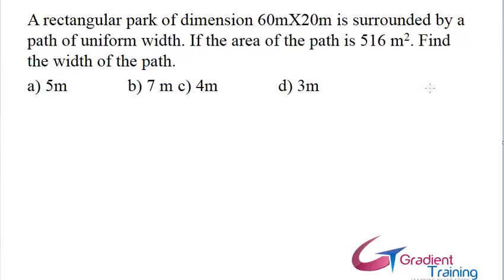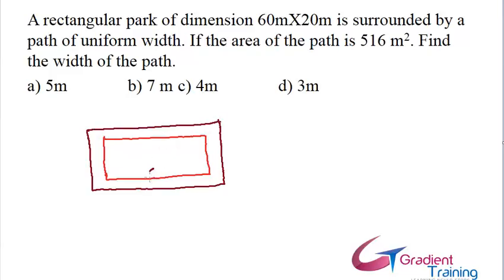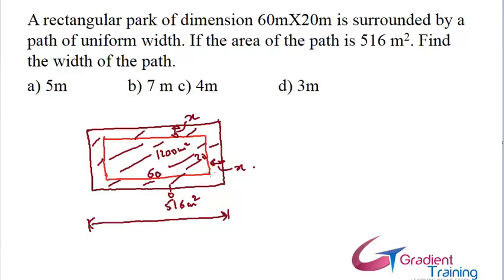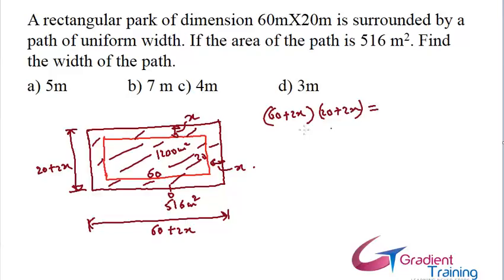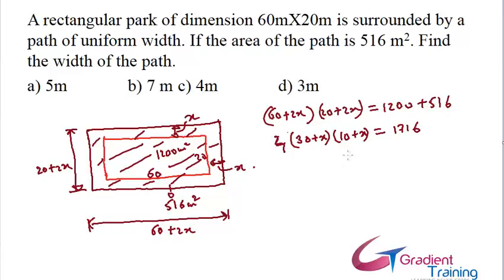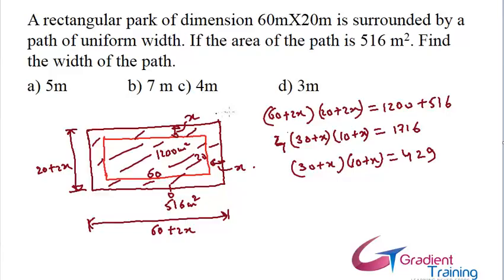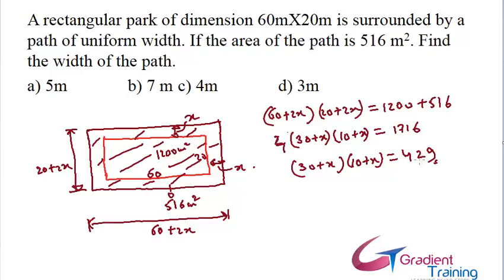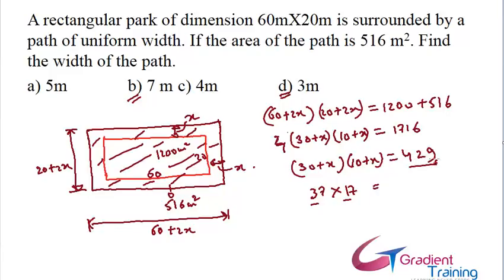Geometry Question - 6